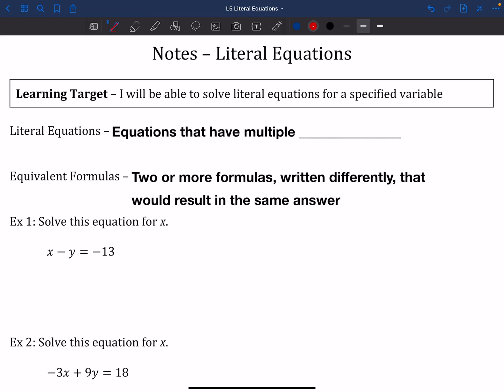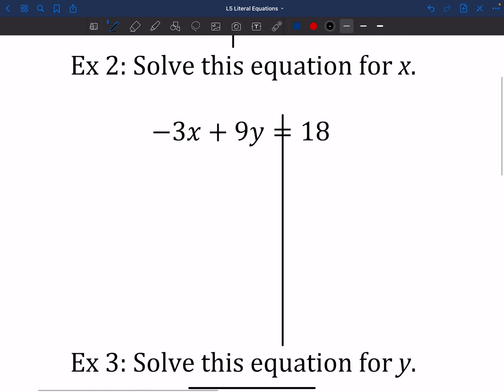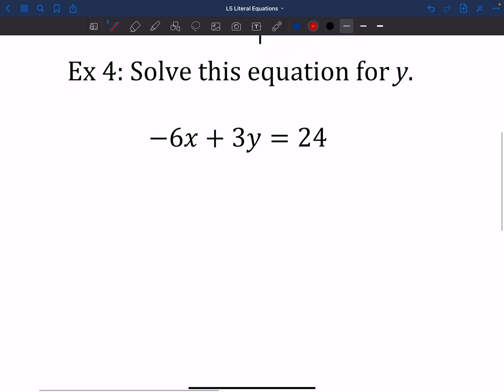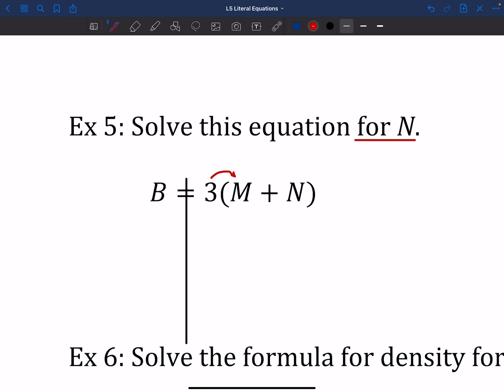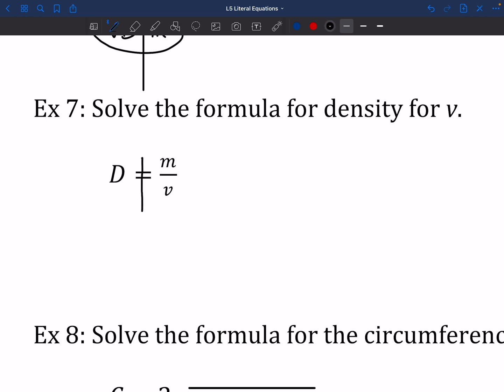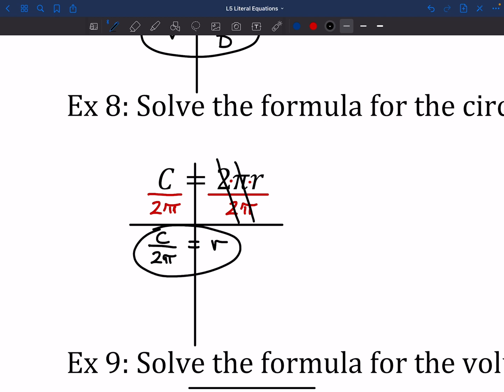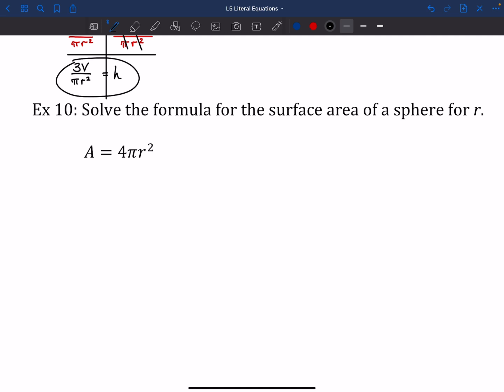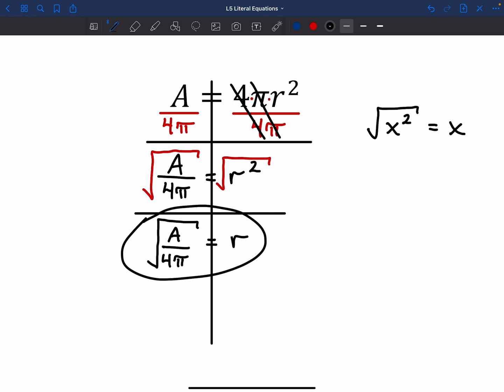Unit 2, Lesson 4 — Literal Equations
Writing equations with multiple variables as equivalent formulas, using inverse operations.